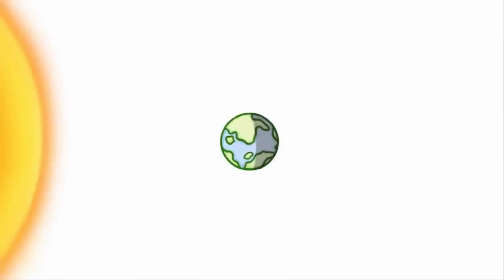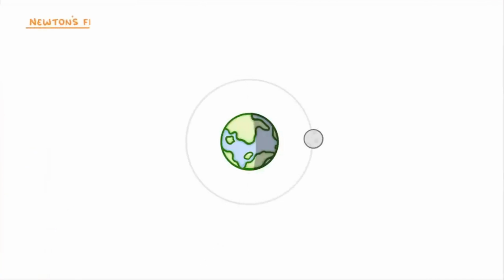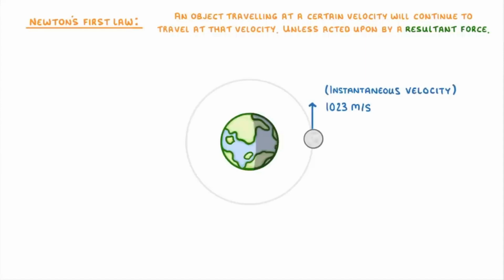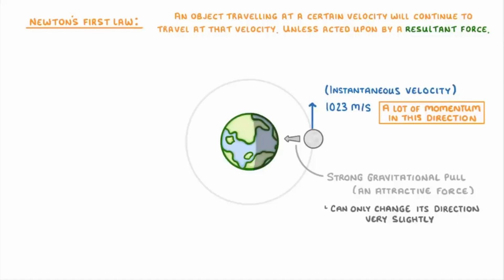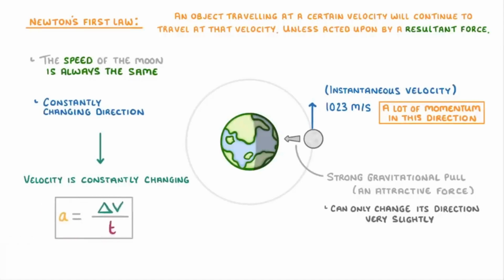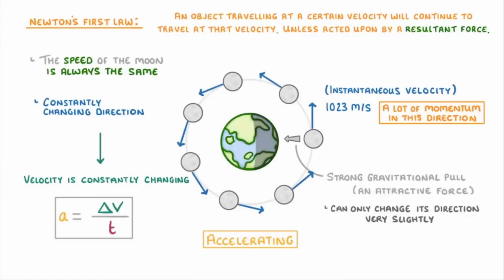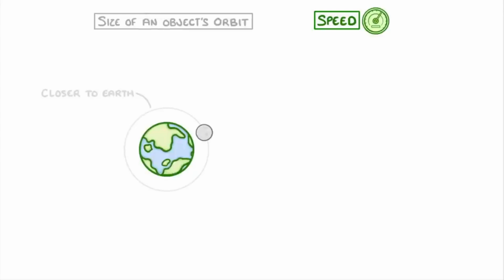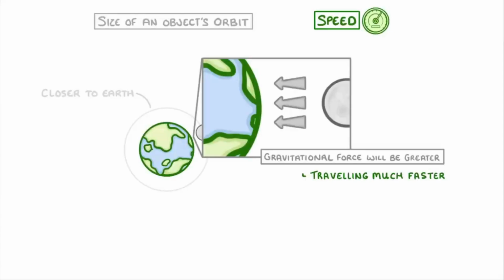HOW THE UNIVERSE IS MADE OF GALAXIES,SOLAR SYSTEMS,STARS AND PLANETS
"Discover the incredible story of how the universe is composed of galaxies, stars, and planets. Explore the fascinating cosmic structures that form the building blocks of everything we see in space, from vast galaxies to the smallest planets."